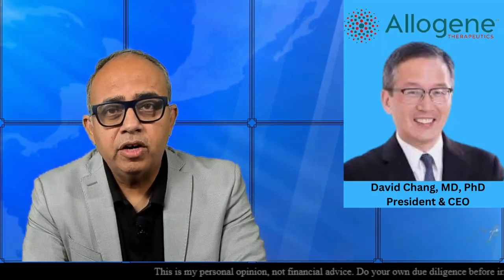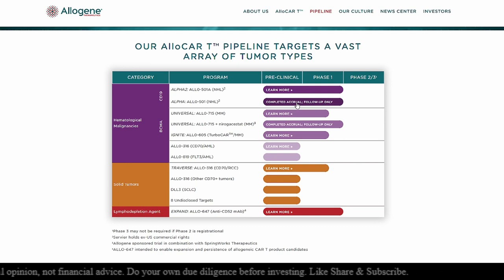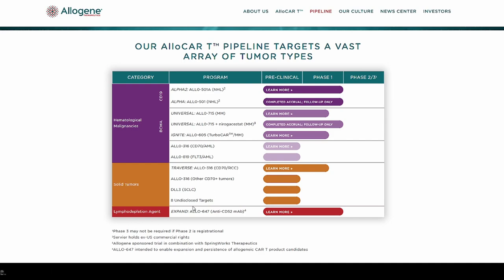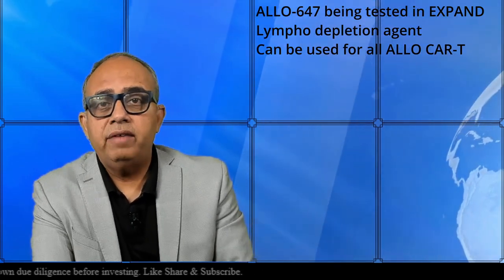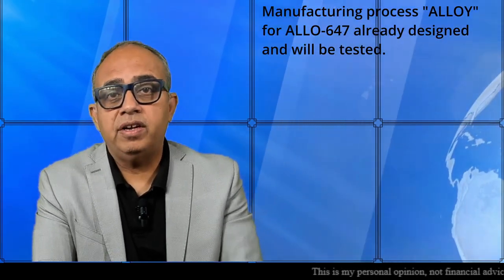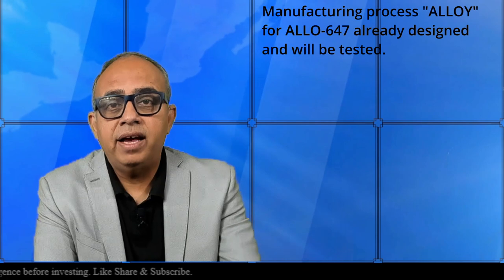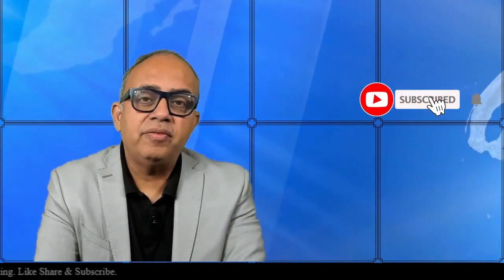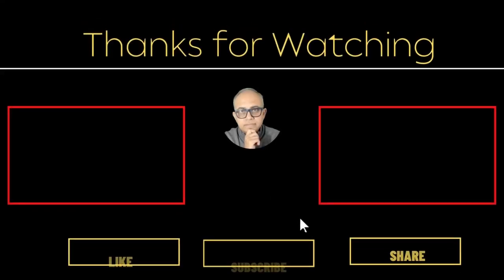Good News: Allogene progresses ALLO-501A and ALLO-647 to phase 2 and EXPAND trials.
This video talks about a huge grant given to ALLO-501A and ALLO-647  trials and reflects on the future prospects of Allogene.